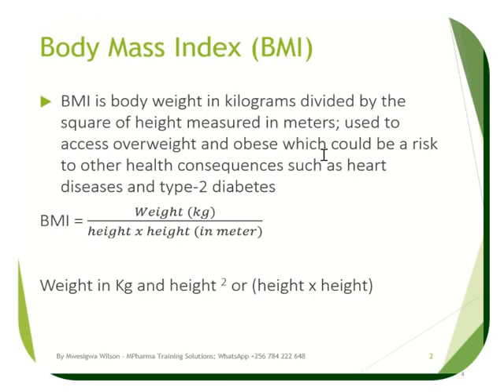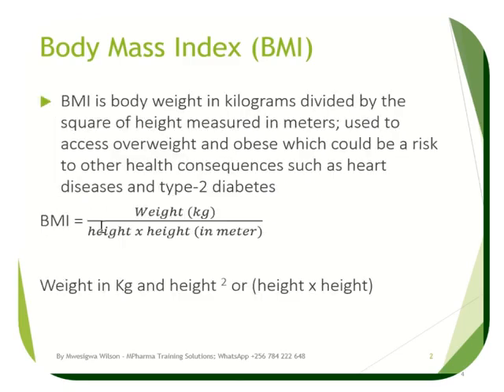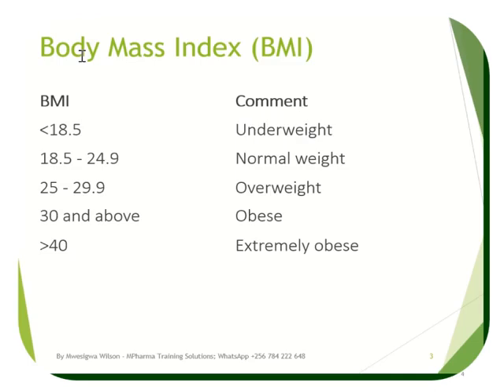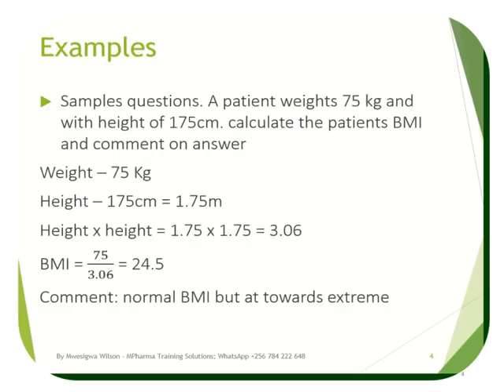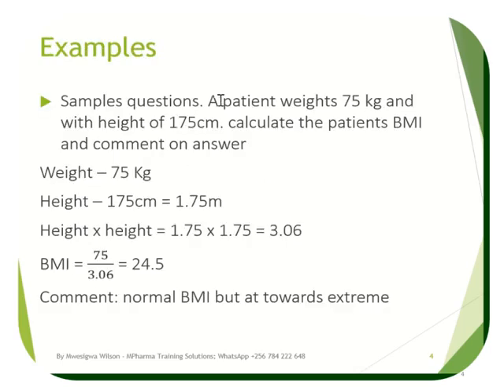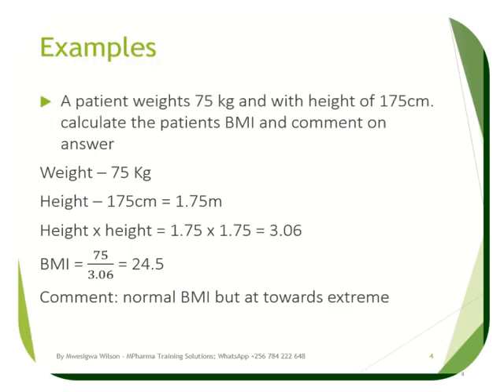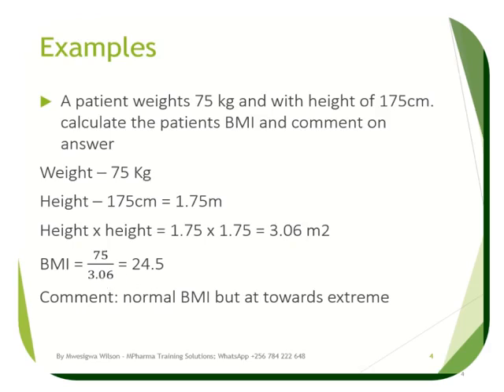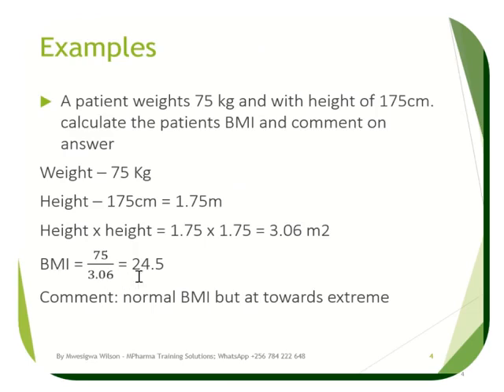Body Mass Index BMI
The video explains ways of calculating BMI with examples